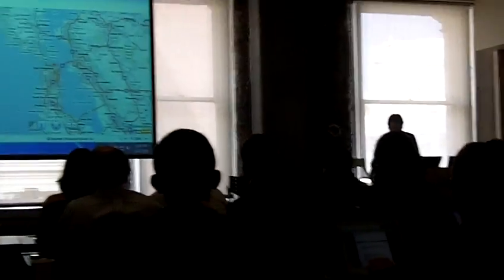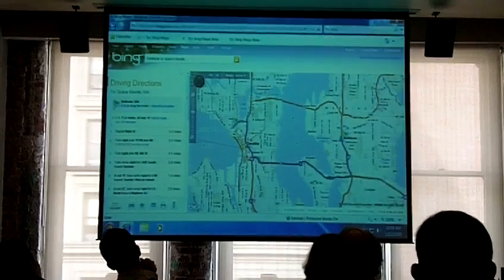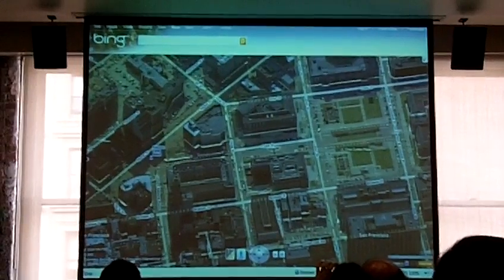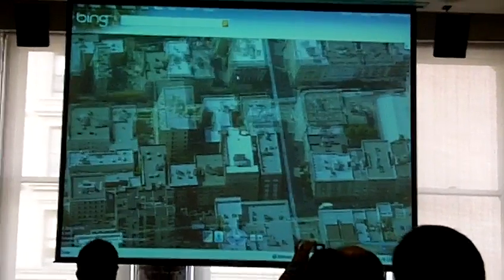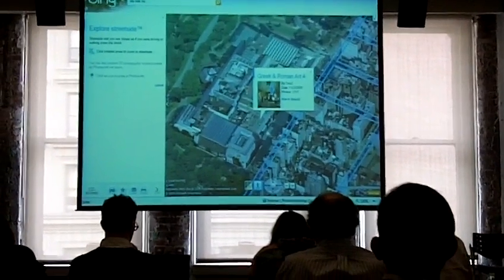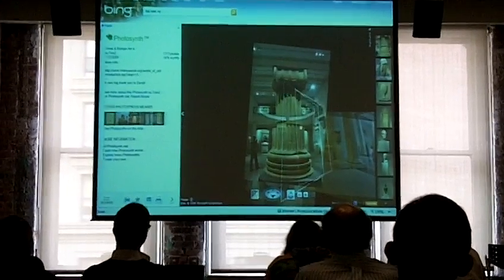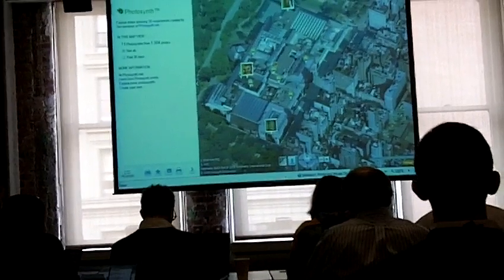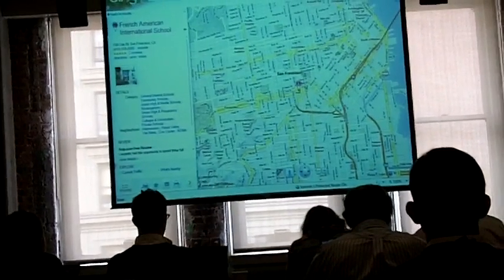Bing Maps Demo